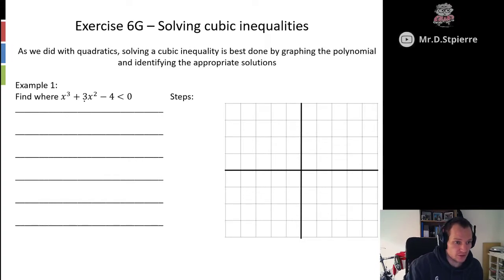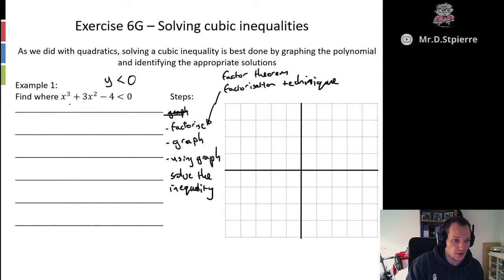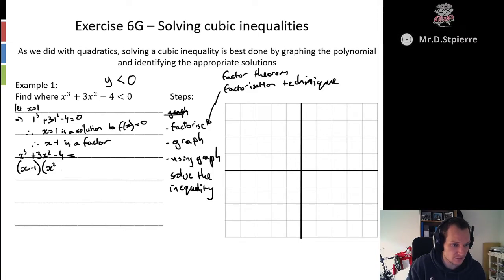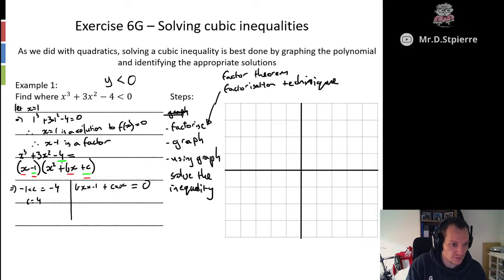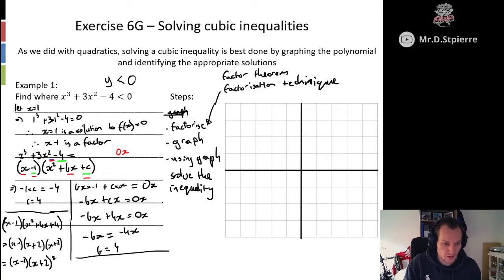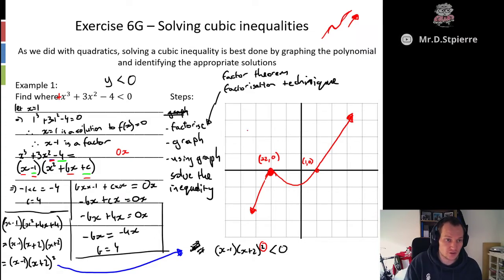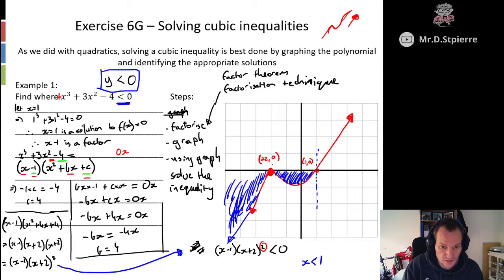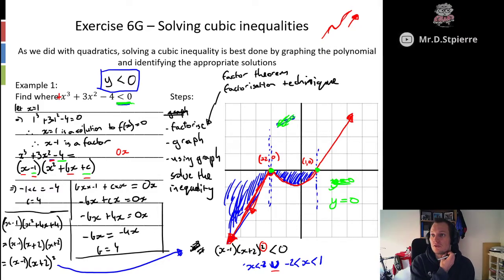11 Methods - Cubic Inequalities - Ex6G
Looking at graphing more advanced cubic functions. We will look at graphs that have 1, 2 & 3 intercepts and use sign diagrams to help with sketching.